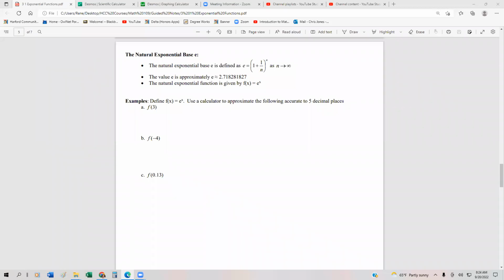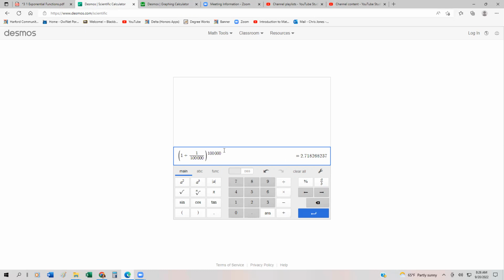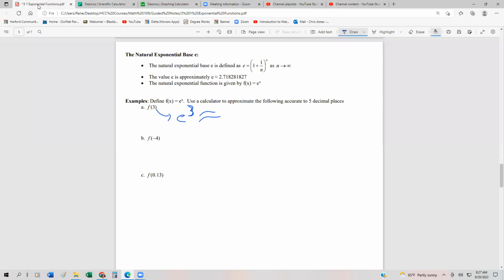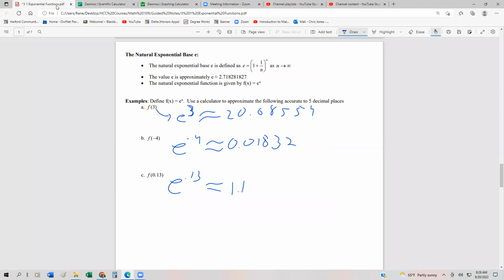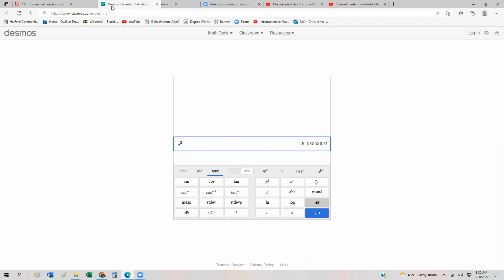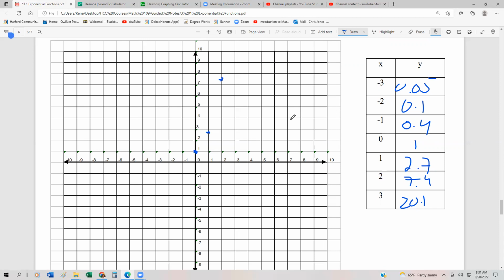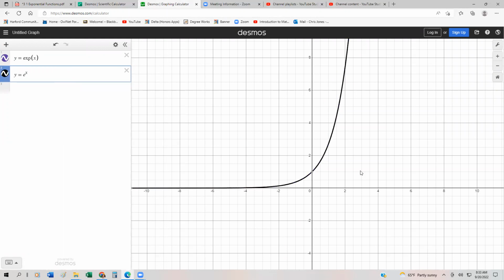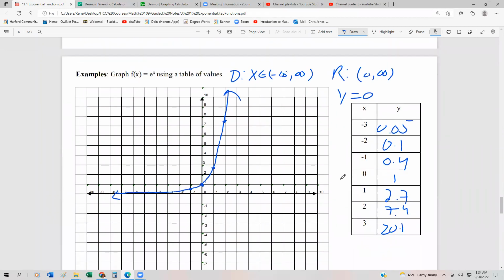3 1 4 Exponential Functions